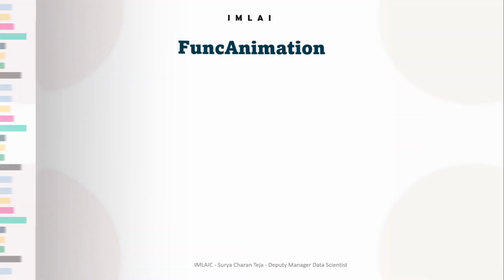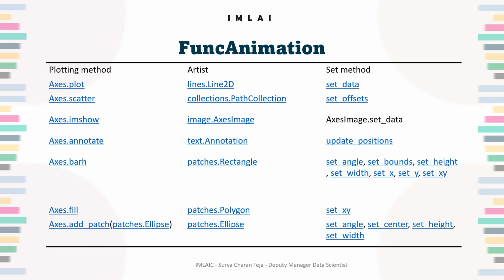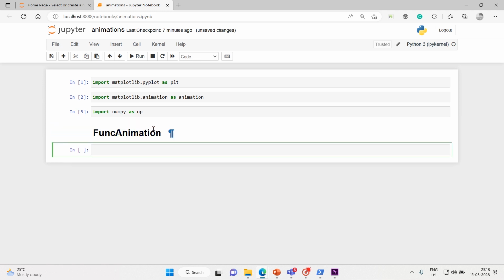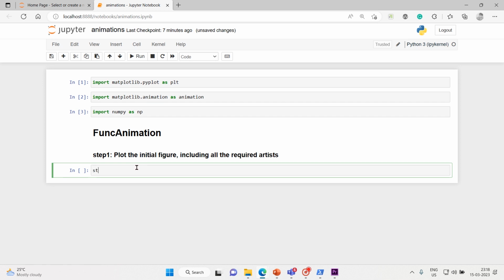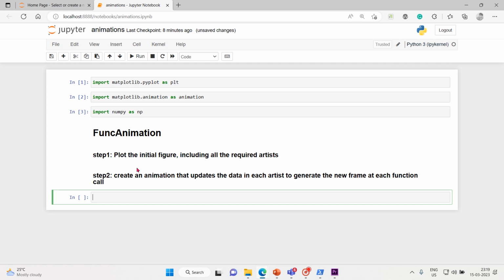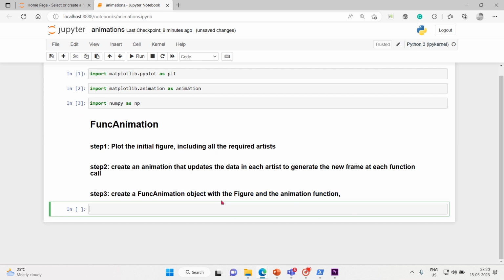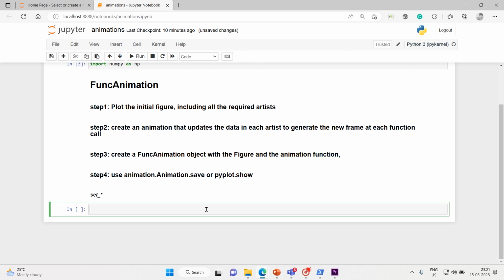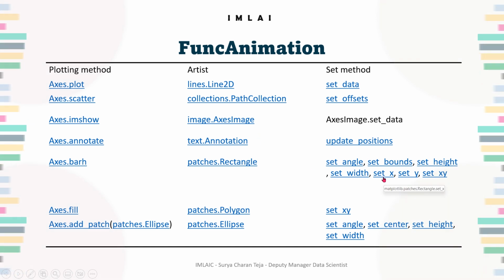43 FuncAnimation in detail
43 FuncAnimation in detail